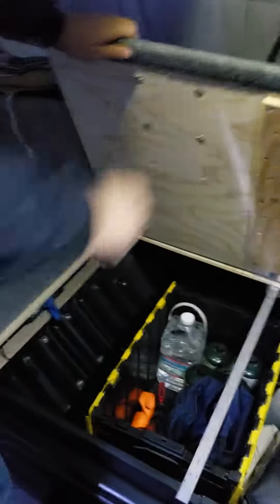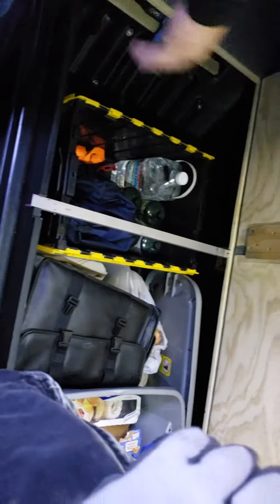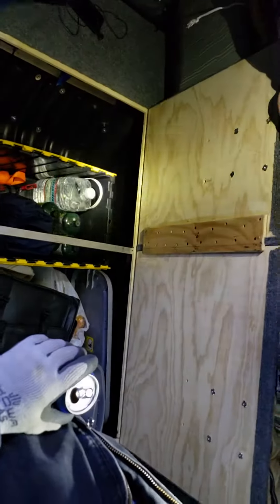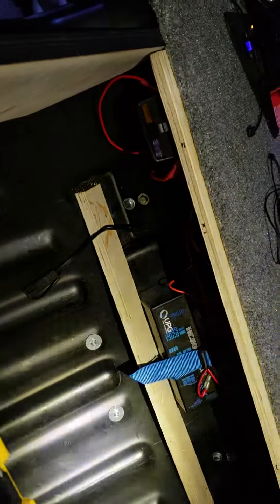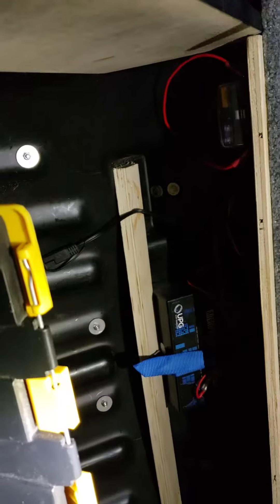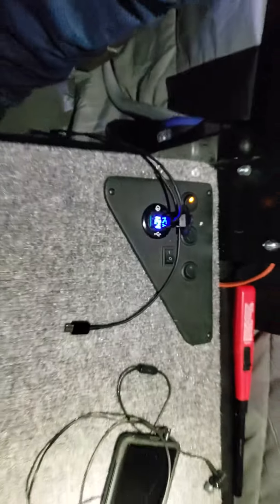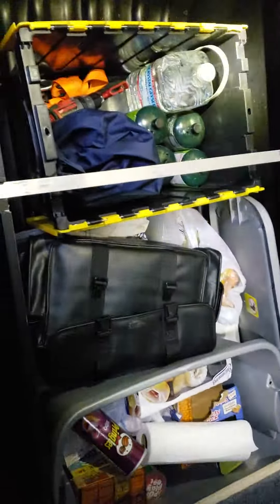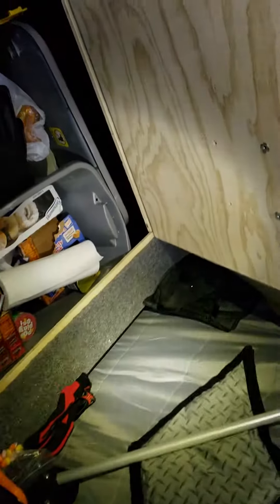Part 2 hardh20's sleeper shack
A short clip of the inside of damon's sleeper shack